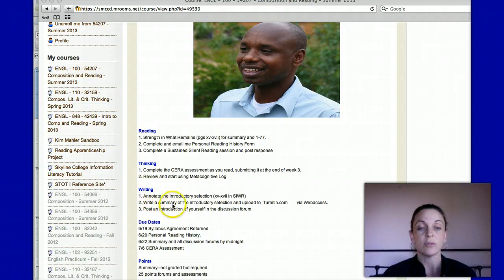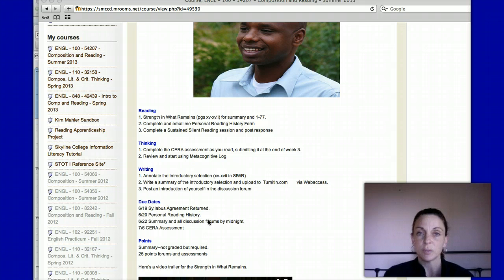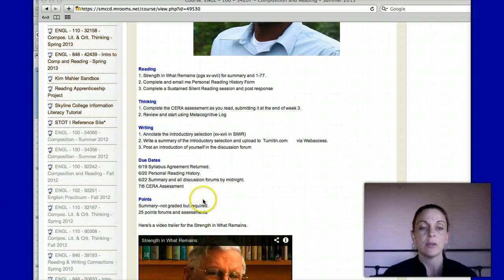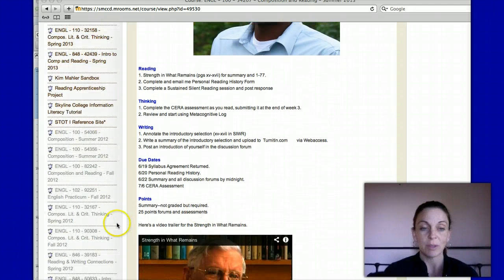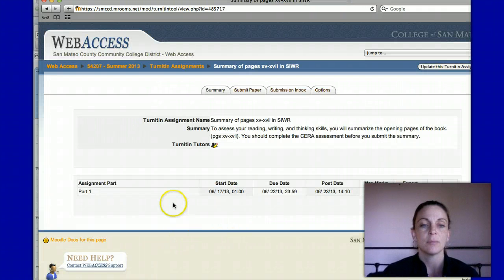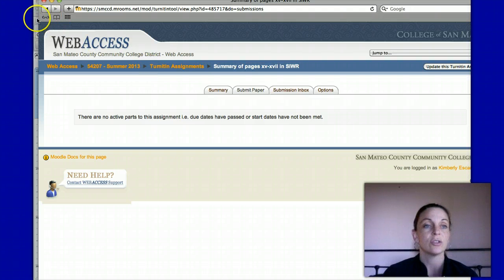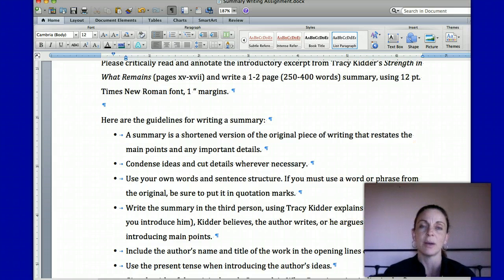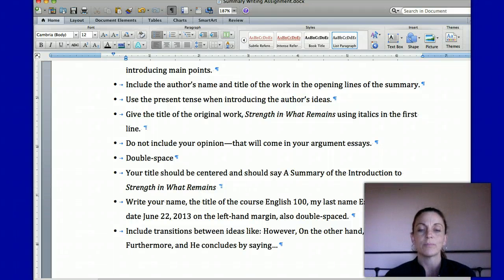Week One--Check-in and Summary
Week One instructions